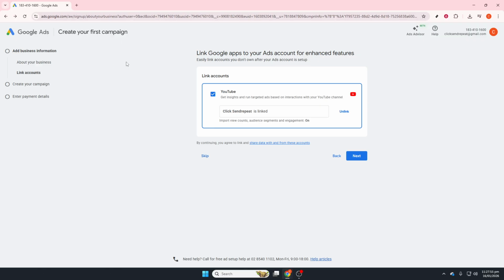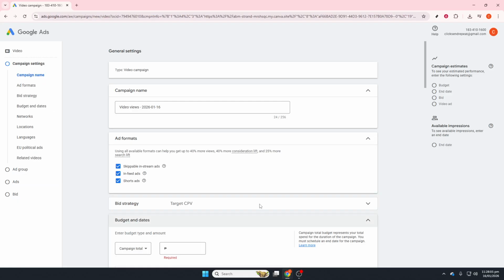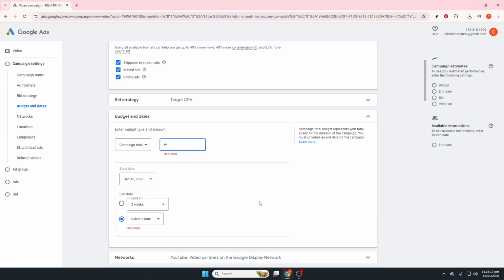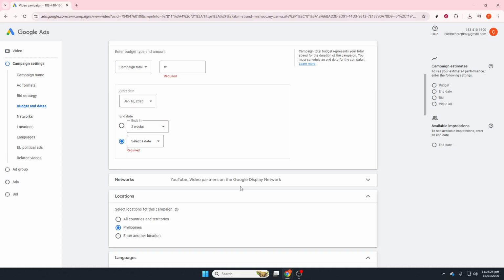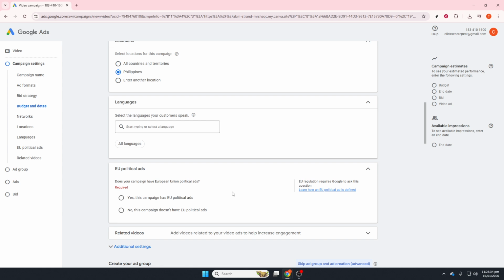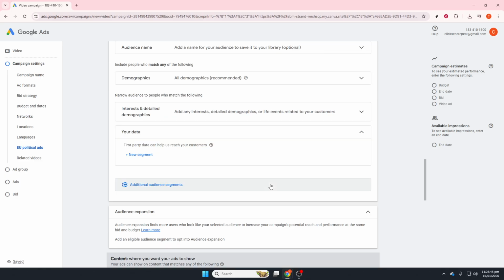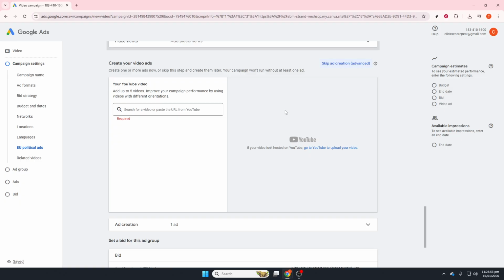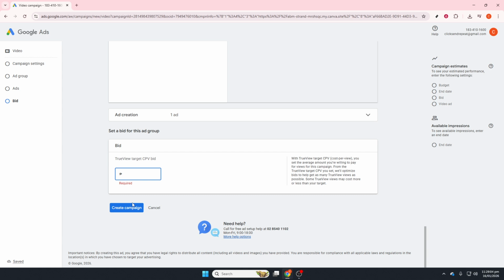Google Ads Manager Accounts How To Connect And Manage Your Clients Accounts With Google Ads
Stop logging in and out of 20 different accounts. 🛑 In this video, I walk you through the Ultimate 2026 Guide on Google Ads Manager Accounts (MCC).